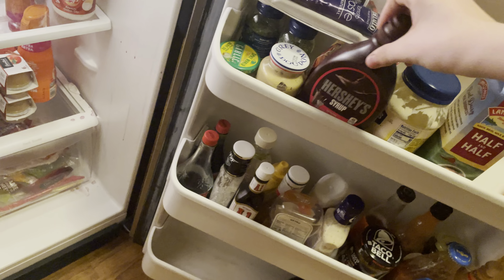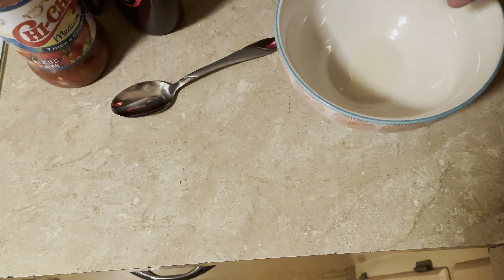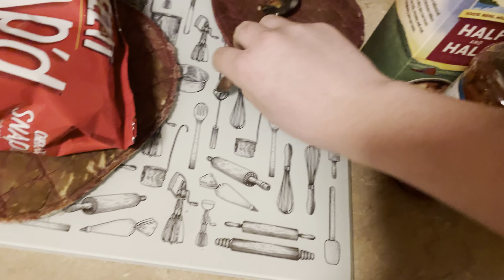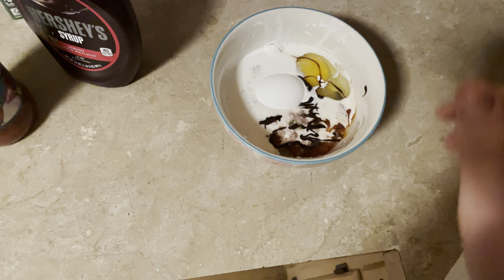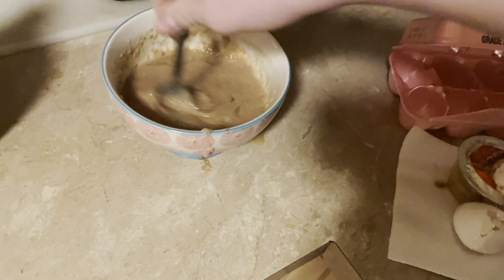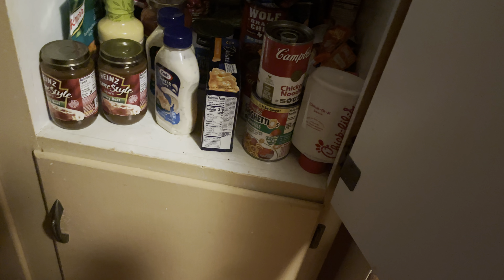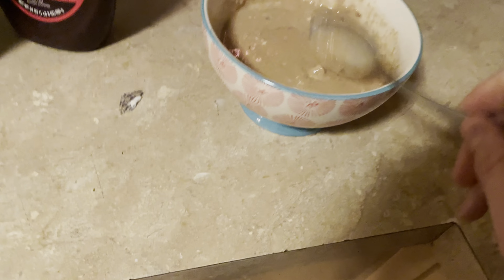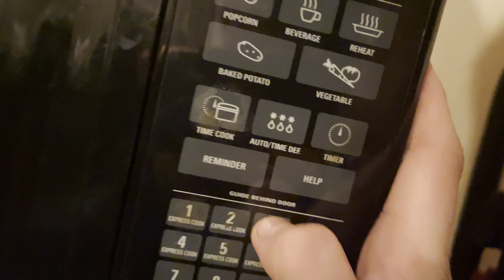BEST RECIPE OF 2022 - dedicated to my lunch table